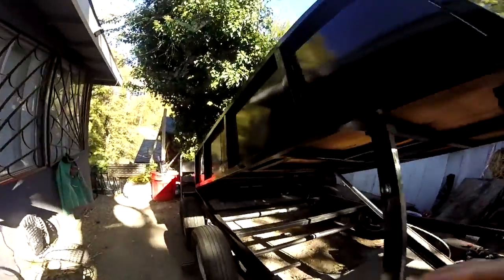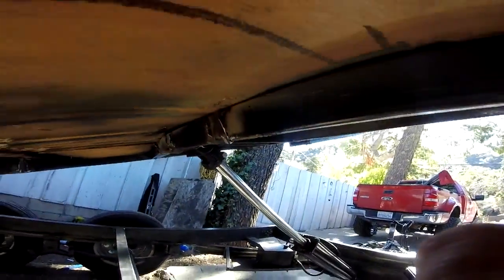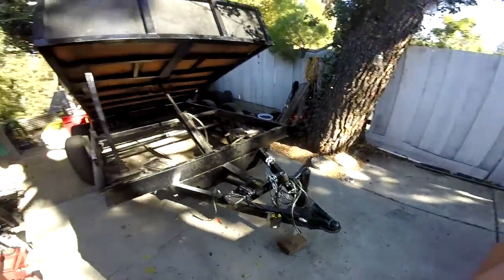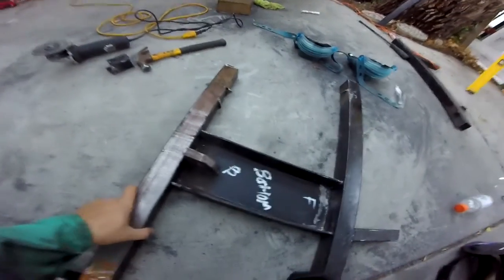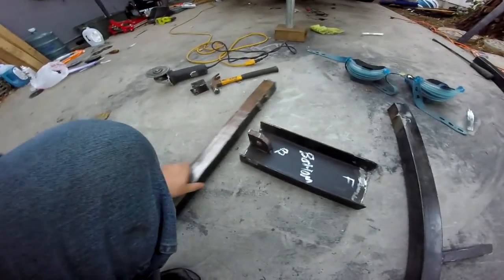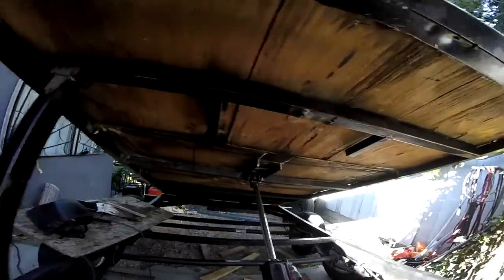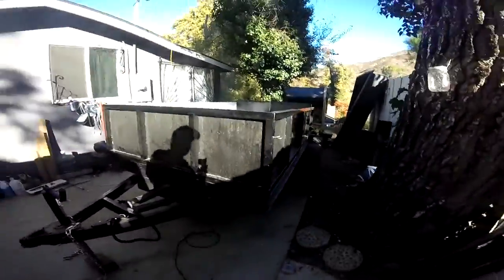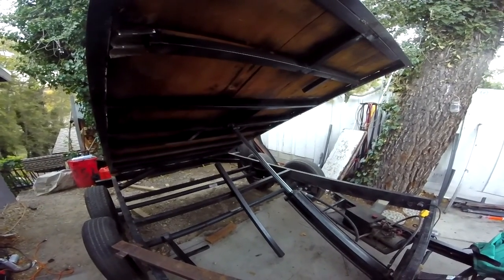REBUILT DUMP TRAILER DESTROYED WITH 4K POUNDS IN IT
I DESTROYED MY REBUILT DUMP TRAILER ON THE FIRST LOAD